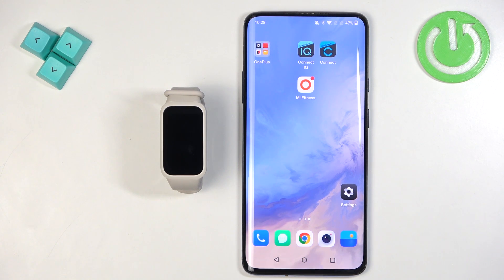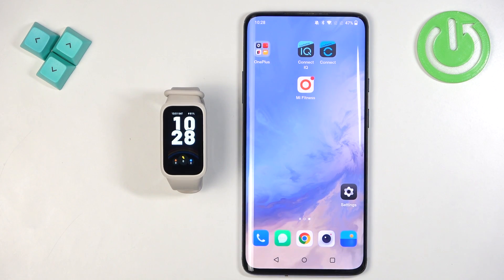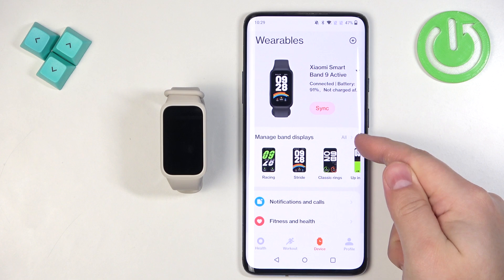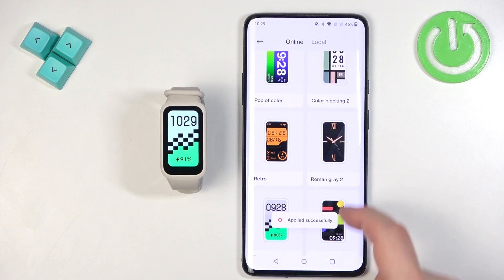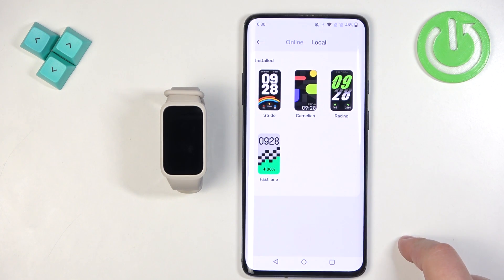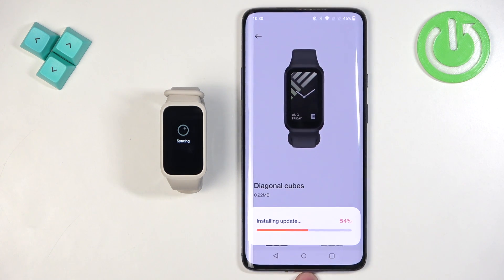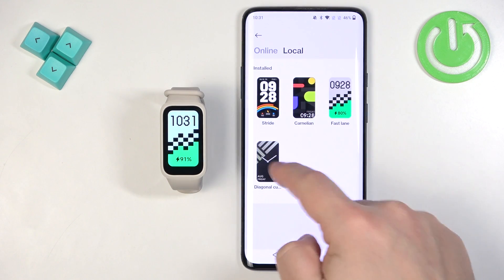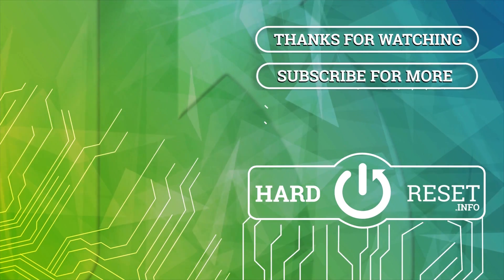XIAOMI Smart Band 9 Active – How to Install a Watch Face (Customize Your Style)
In this tutorial, we'll show you how to install a new watch face on your XIAOMI Smart Band 9 Active. Whether you want to personalize your fitness tracker or add a new look, we'll guide you step-by-step through the process of installing a fresh watch face from the Mi Fit or Zepp Life app. Change the look of your band in just a few taps to suit your preferences.

How to install a new watch face on your XIAOMI Smart Band 9 Active
Step-by-step guide to browse and choose a watch face from the Mi Fit or Zepp Life app
How to sync and apply your chosen watch face to the XIAOMI Smart Band
How to manage and switch between multiple watch faces on your XIAOMI Smart Band
Troubleshooting: Fixing issues with installing or displaying new watch faces on your band